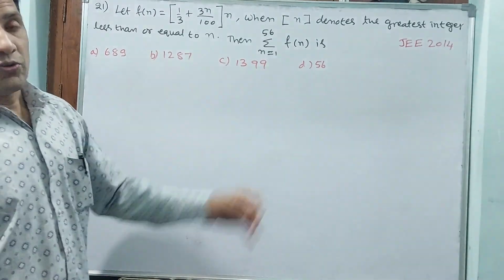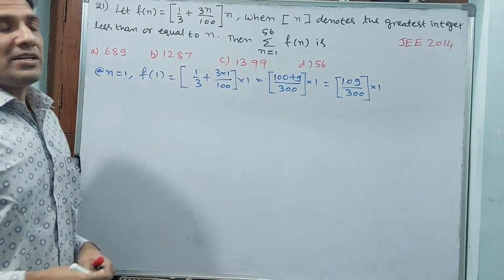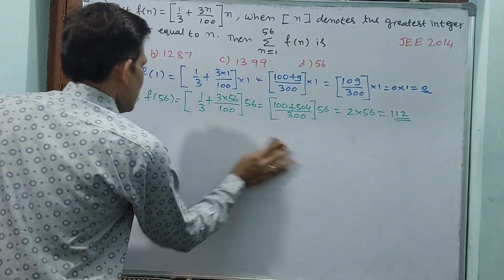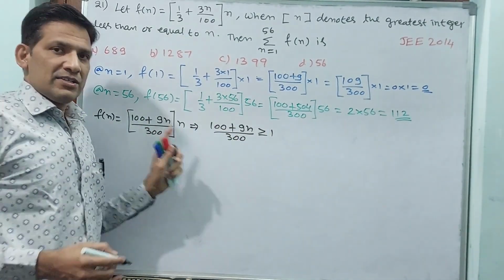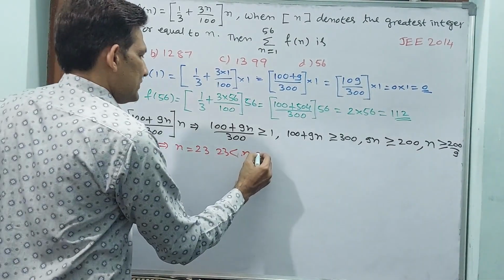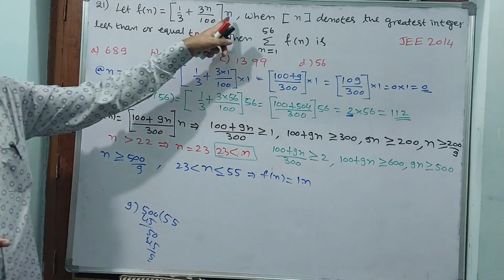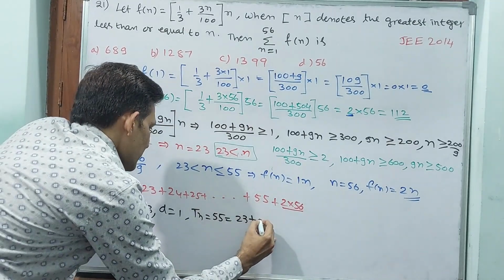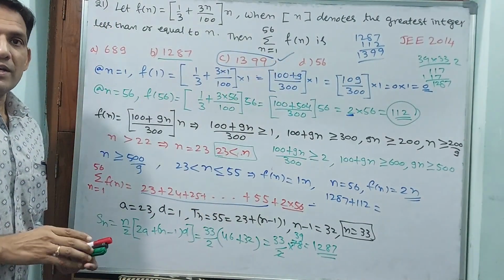JEE, RELATIONS AND FUNCTIONS, 21